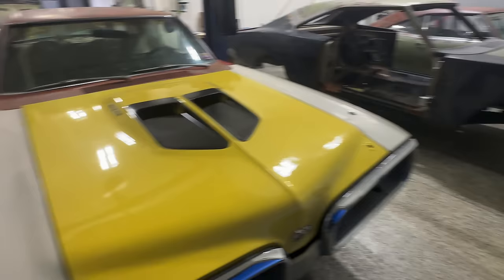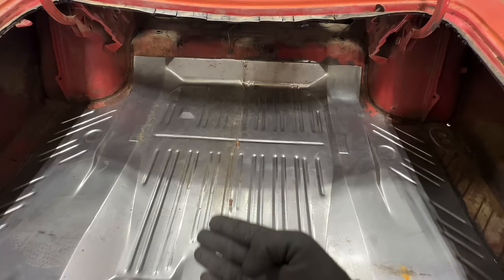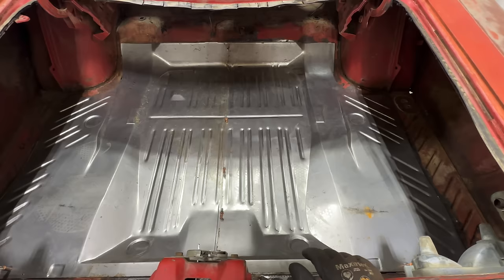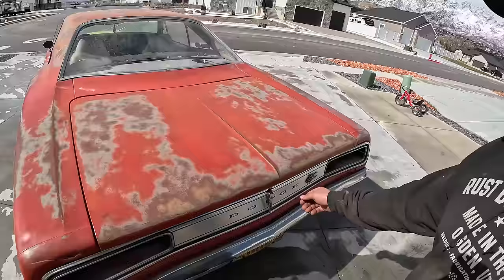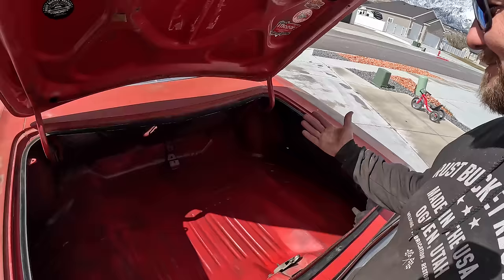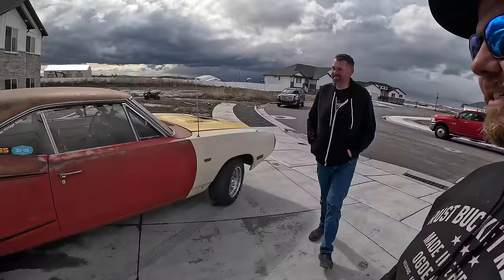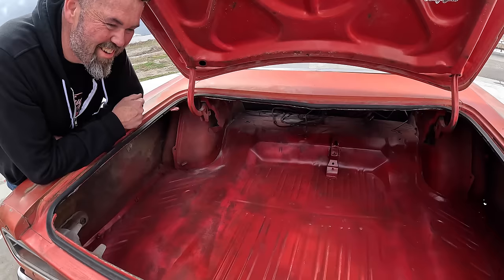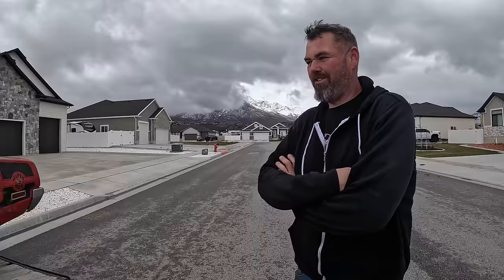1970 Dodge Super Bee | The Fugitive | Metal Restoration & Reveal | Step by Step DIY!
ABANDONED 1970 Dodge Super Bee - The Fugitive - Big Block 4-speed

This awesome car comes to us from Shade Tree Vintage Auto out of Logan, UT.  This beauty sat ABANDONED for close to 25 years in Oregon.  Jeremy & his team did a great job restoring this car and putting it back on the road.

In this episode I detail the complete process of sectioning in a new trunk pan and floor pans.  The reveal to Jeremy was really neat and I tried my best to capture his excitement!  This is a killer car that is only going to get better & better.  Stop by his channel and give him a follow!